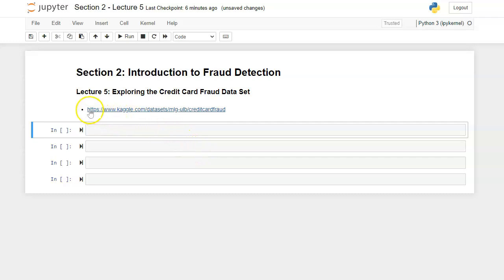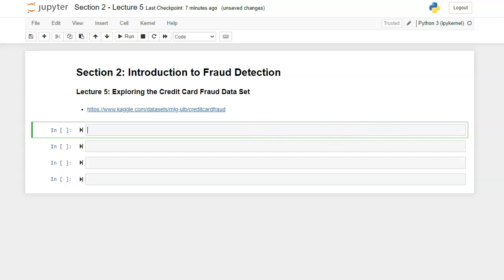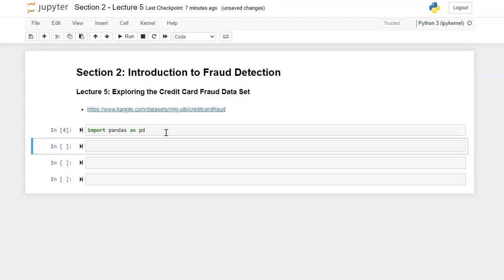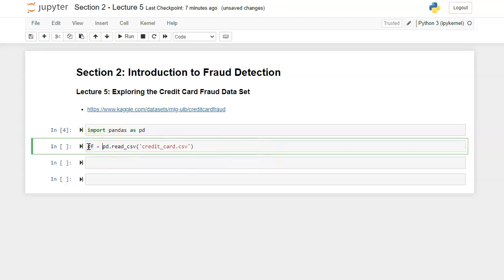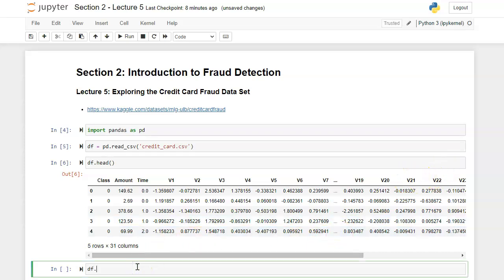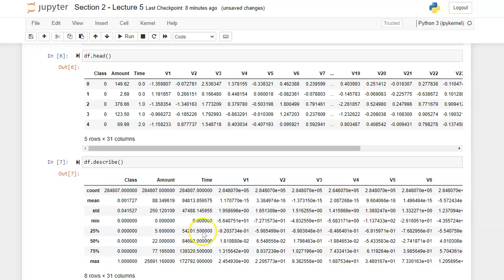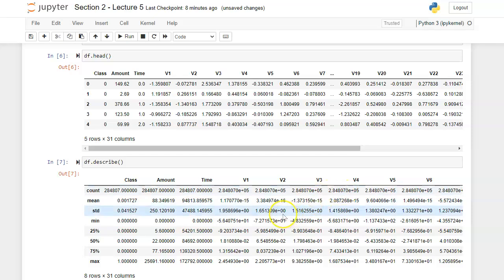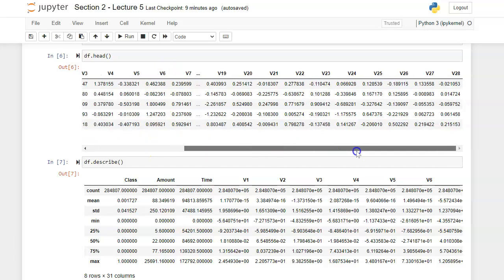Fraud Detection in Python - Lesson 3 - Exploring the Credit Card Fraud Data Set